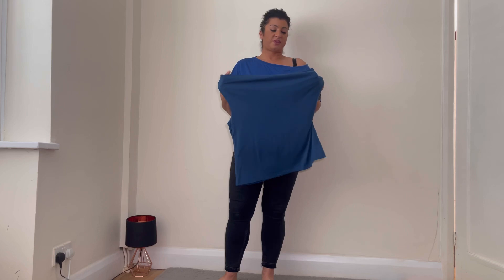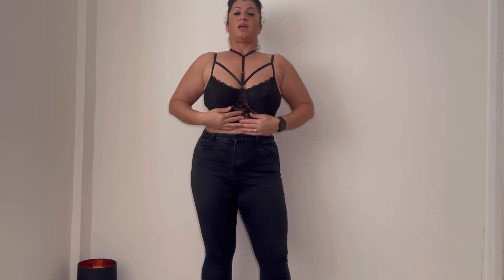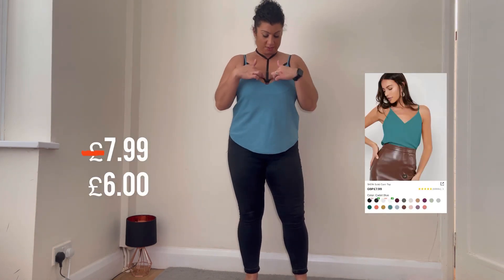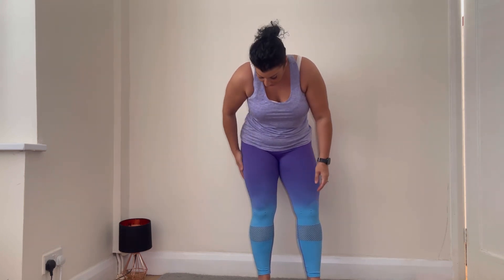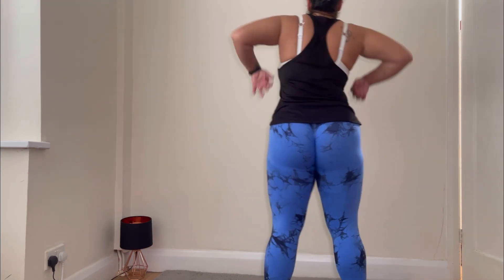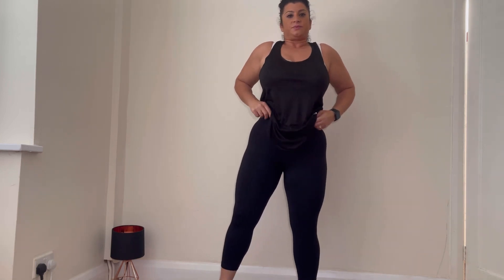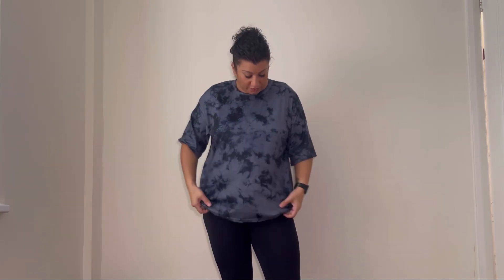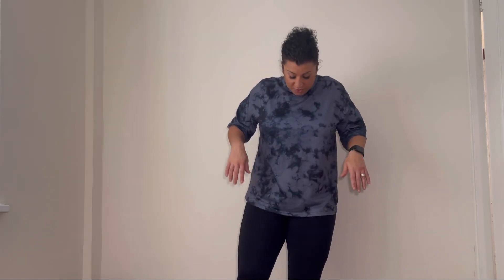SHEIN Haul & try on…clothinghaul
Hi guys…
This is a new clothing haul… I am stating to feel more comfortable in my own skin, starting to… lol
Hope you guys enjoy this addition to the channel and like the stuff I chose for myself…

Instagram • @pennymsalmon
Twitter • @pennywellnessbb

Trainers
Claire & Edge @stormit.studio & @egdeofthestorm.training